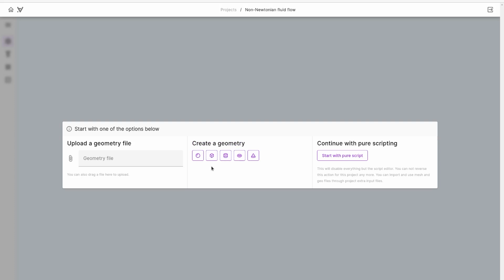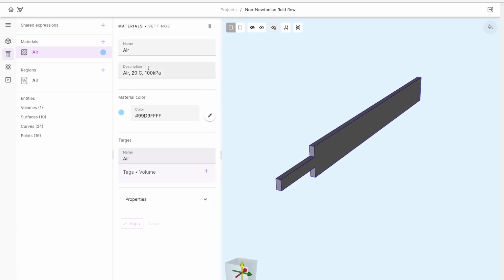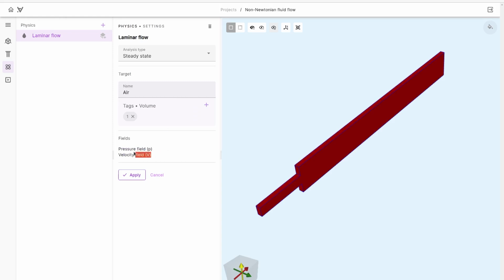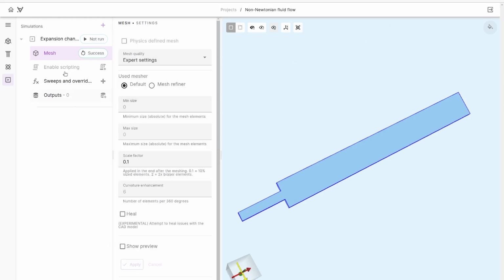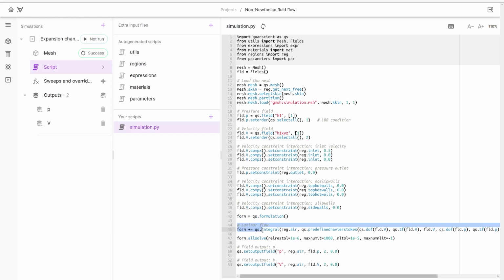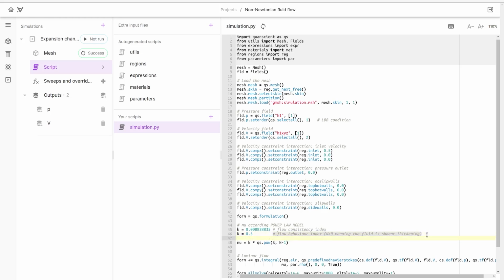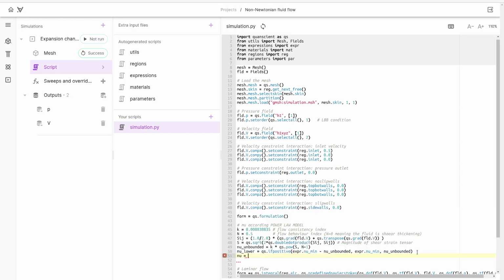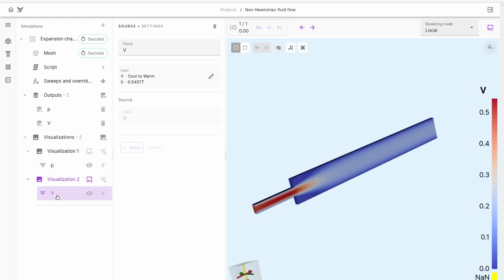How to simulate non-Newtonian fluid flow with Quanscient Allsolve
This is a tutorial on how to simulate non-Newtonian fluid flow with Quanscient Allsolve.

0:00 Introduction
0:40 Set up geometry
4:07 Define materials
7:33 Add physics
10:43 Set up simulation
11:19 Create mesh
12:06 Add outputs
12:45 Modify script
25:14 Run simulation
25:33 Analyze results